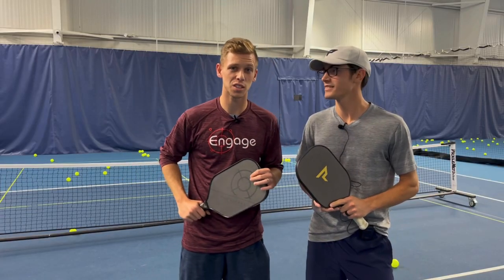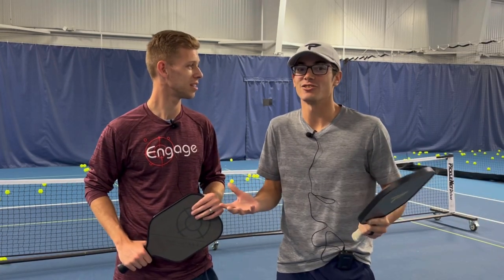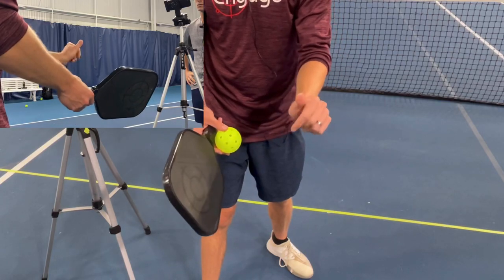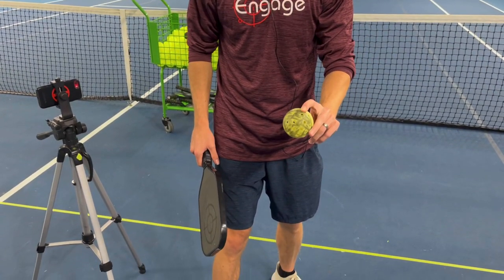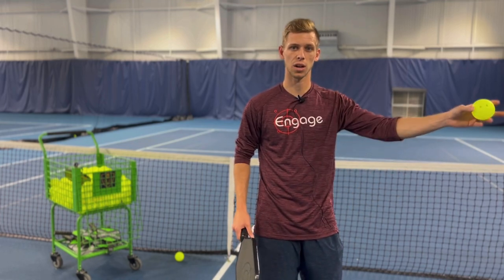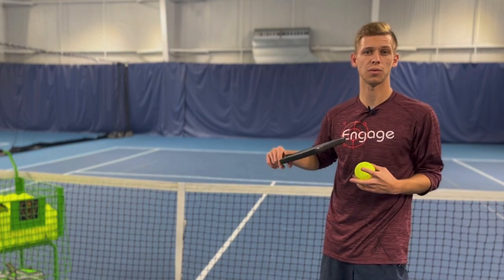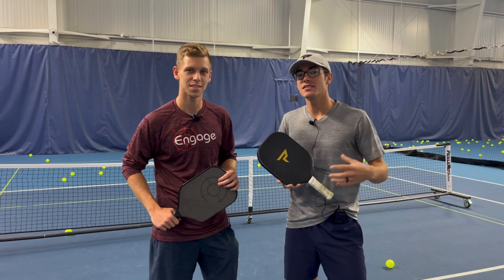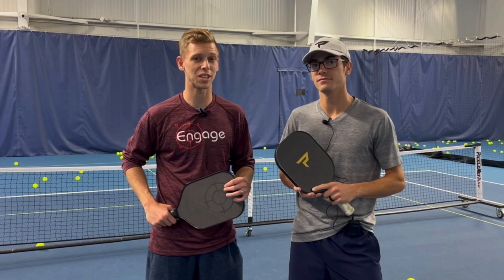Must Learn One-Handed Serve for 2022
In this video, we break down a one-handed spin serve. We think this serve is similar to what morgan evans is doing, but in case we are wrong, we aren't calling it the Morgan Evans serve!

Currently $10 discount going on right now!

Products we use:
Balls used (Franklin X-40)
Pickleball Net - Best net available ($499)
Pickleball Net - Best net for the price ($129)

PBJOURNEY
Engagepickleball.com

Also, check out THE KITCHEN, the fastest-growing Pickleball community in the world. They offer the best curated content, give away tons of high-end paddles & gear and are a great place to connect with fellow Pickleball lovers! We are part of it, and you should be too!

STEP INTO THE KITCHEN

Music copyright - MorningLightMusic